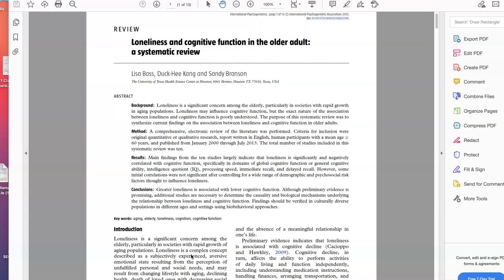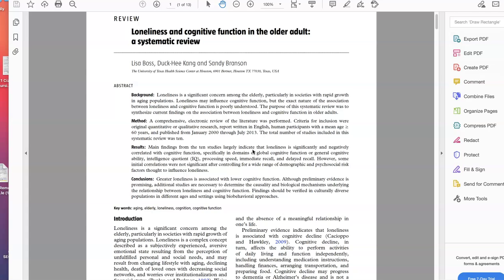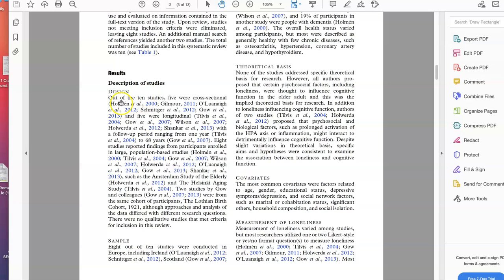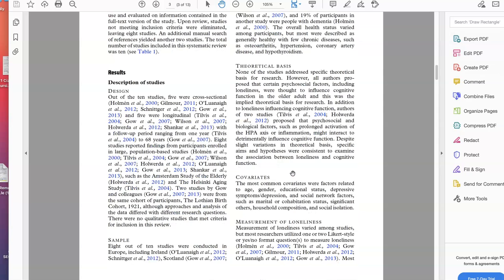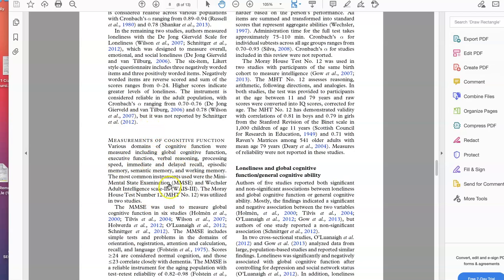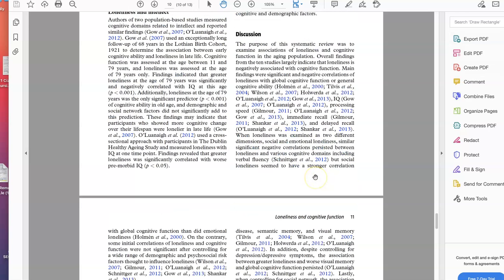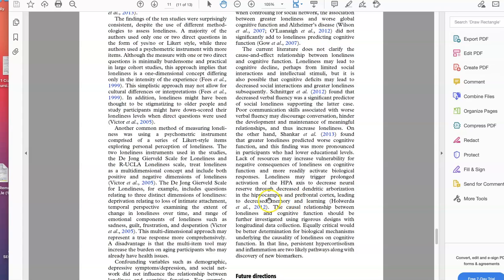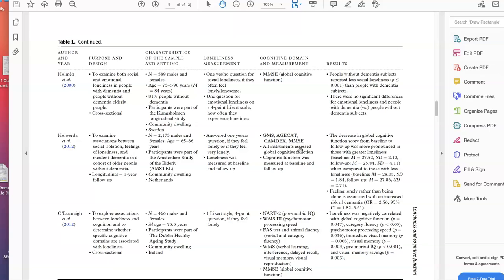July 31 Notes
Here I give feedback on my edits for the Draft Final Manus.